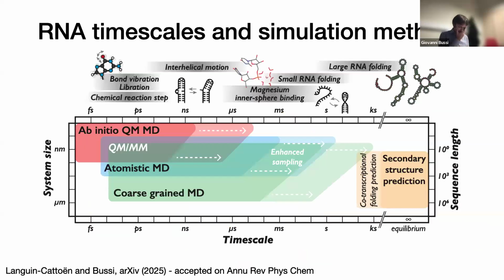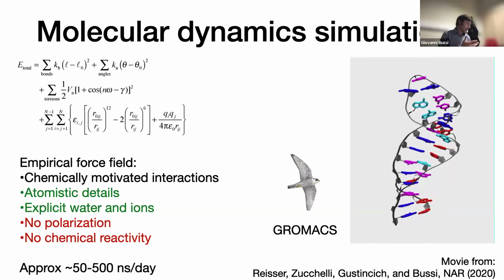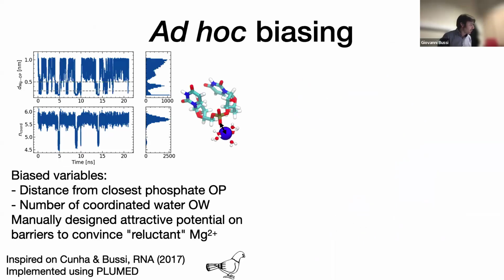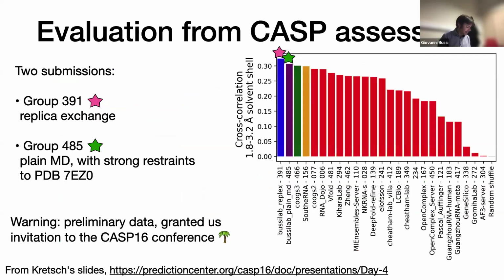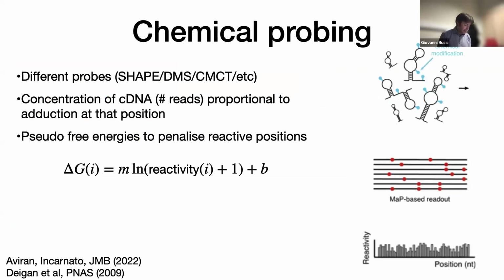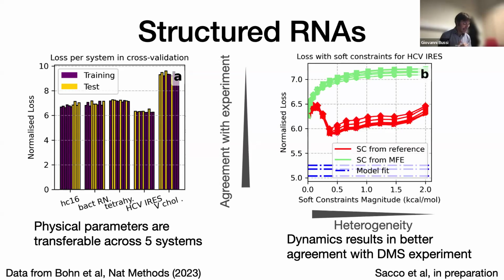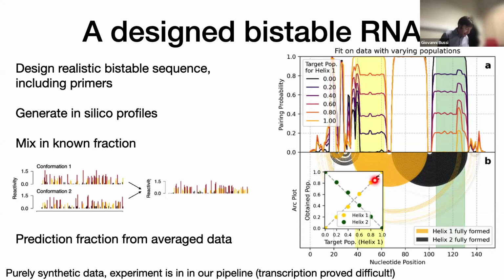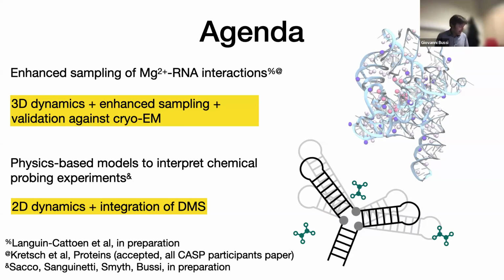Giovanni Bussi: RNA molecules are not alone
CASP Nucleic Acid SIG #25
RNA molecules are not alone: unravelling RNA interaction with water, Mg2+ ions, and chemical probes

Abstract
RNA structural dynamics in vivo are strongly influenced by the presence of divalent cations. In this talk, Giovanni will discuss how molecular dynamics simulations, augmented with enhanced sampling methods, can be used to extensively characterize RNA-Mg²⁺ interactions [1,2] and provide solvation shell descriptions that align with cryogenic electron microscopy data [3,4]. Additionally, he will highlight his group's ongoing efforts to model the interaction between RNA molecules and chemical probes [5,6].

References:
[1] Cunha and Bussi, RNA (2017)
[2] Languin-Cattoën et al, in preparation (2025)
[3] Kretsch et al, Nature (2025)
[4] Kretsch et al, CASP16 results, manuscript submitted
[5] Calonaci et al, JCTC (2023)
[6] Sacco et al, in preparation (2025)